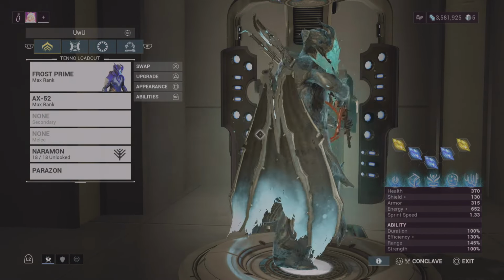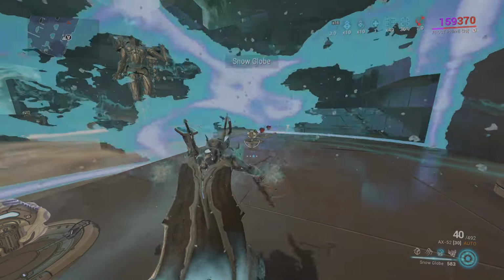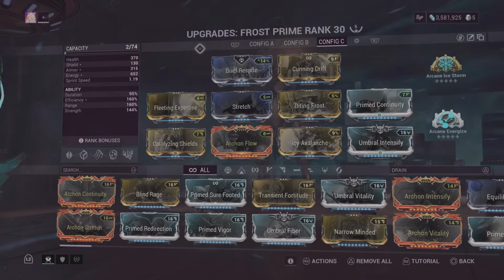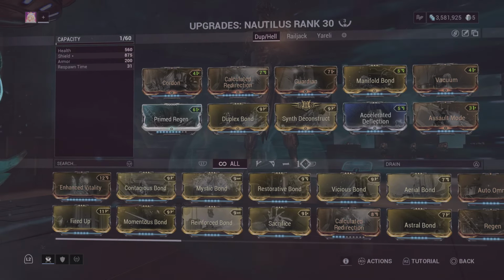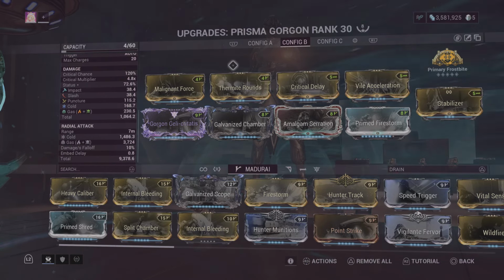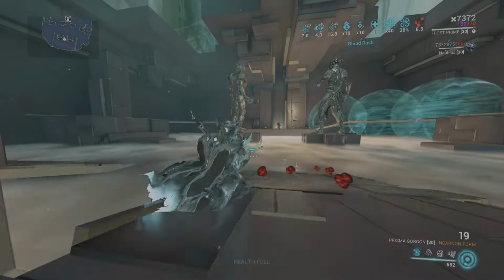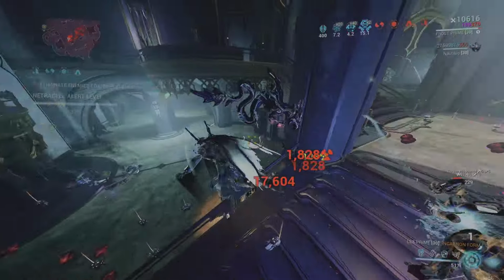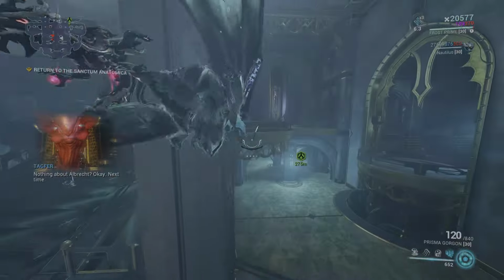Warframe MAX Investment Builds: Frost, Lord of Winter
I can't believe anyone could possibly think Frost is bad.

6:05 Frost build
12:00 Companion
13:18 Weapons
17:30 Build in Simulacrum
19:18 Solo Netracell